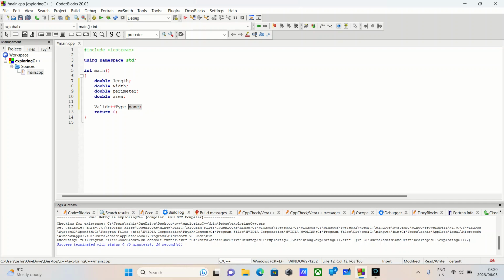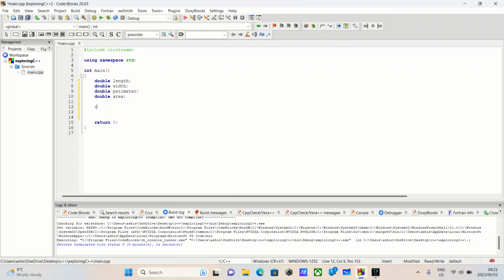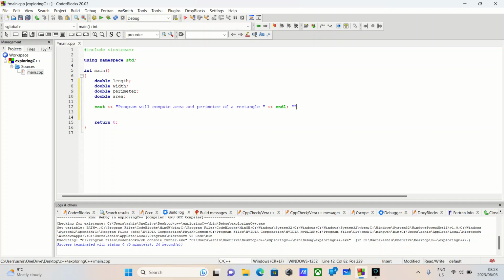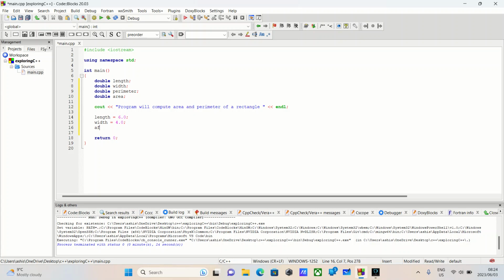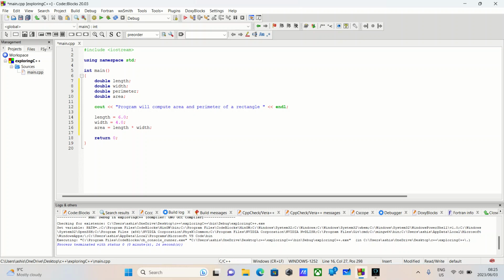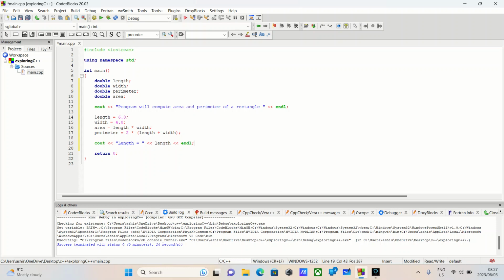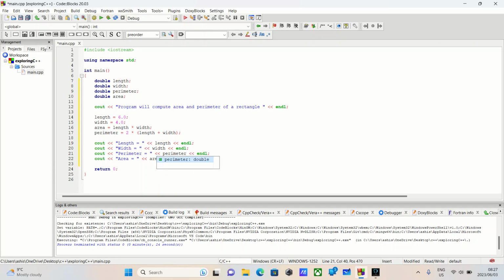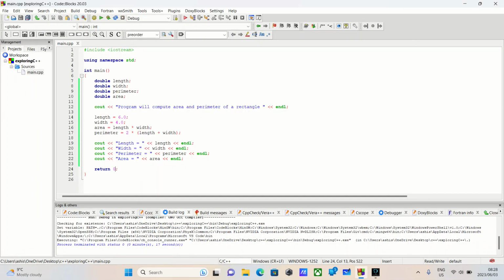Coding your first C++ Algorithm || Shapes scare me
Today we finally write code, that will compute the area and perimeter of a rectangle.

Algorithm - A series of steps used to accomplish a goal in a finite time.